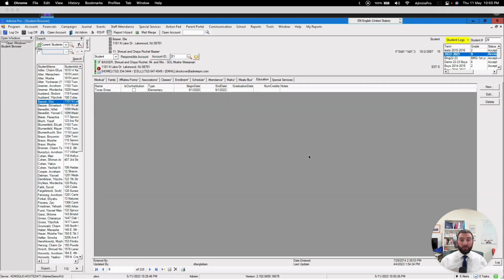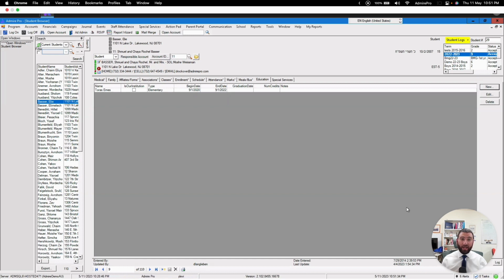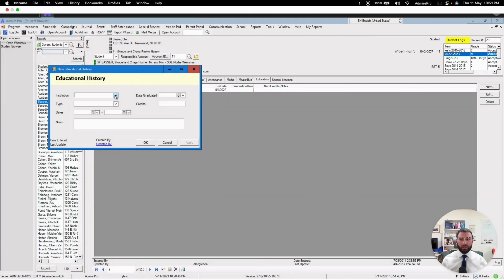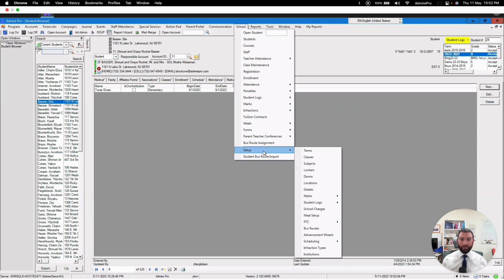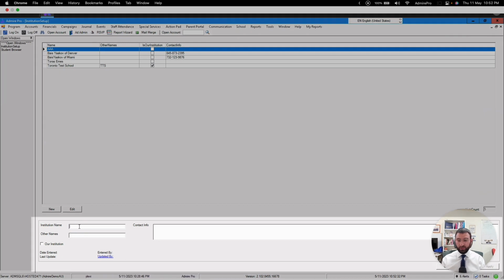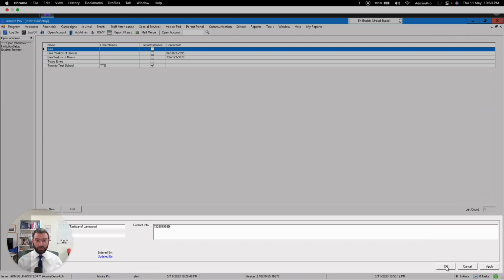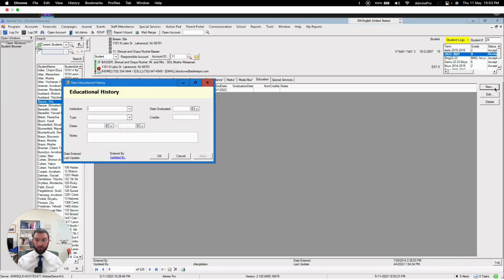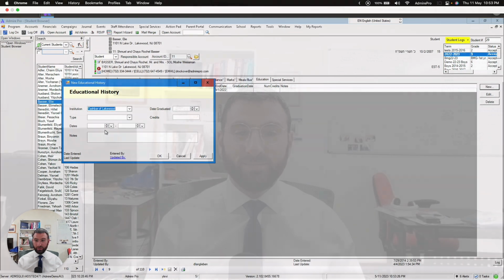How To Add Institutions To Admire | AdmirePro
In this video, you will learn how to add institutions to your Admire database so that you can add the former institutions to your students in the student browser. This helps keep your student data up to date and helps you keep track of which students came from where.